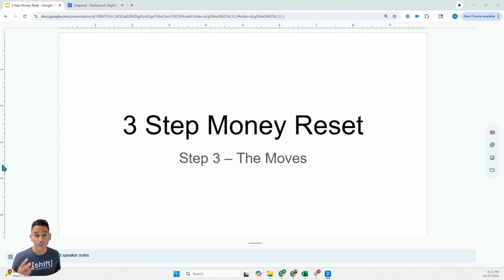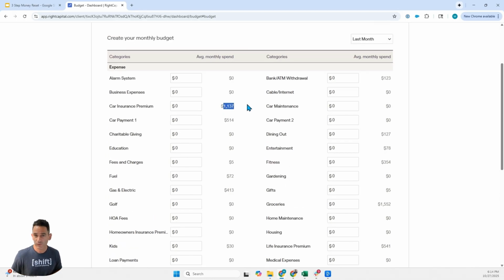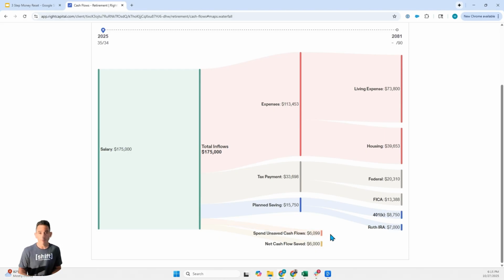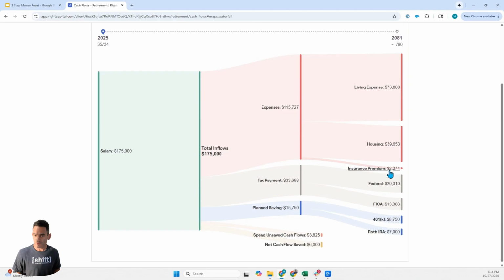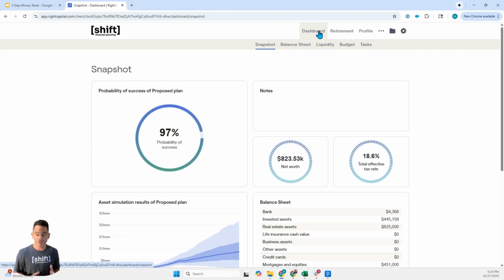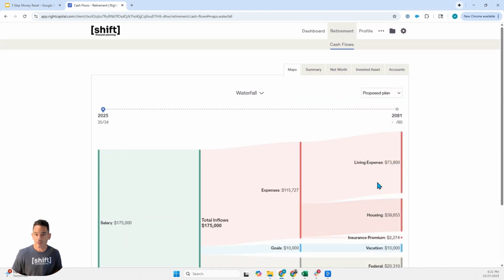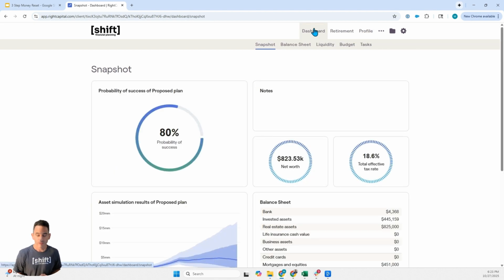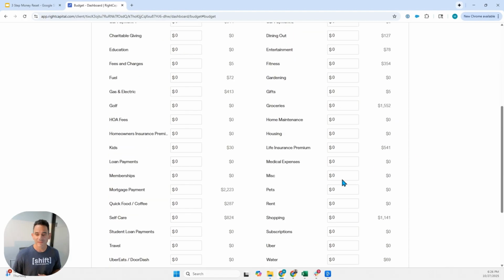3 Step Money Reset - Step 3 - The Moves